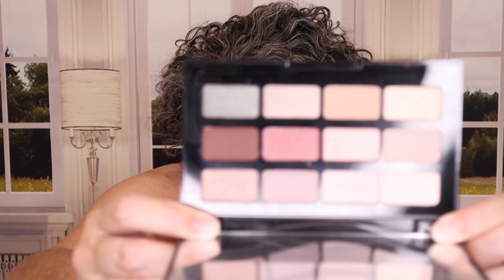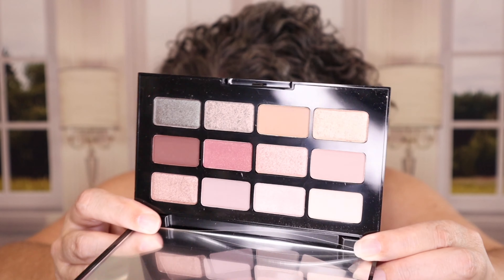Beauty Giveaway, Boxycharm, Base Box August 2021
1 - You Must be a subscriber to this channel.  I Do Check!😊!
2 - You Must like this video.
4 - You must be 18 years or older to enter the giveaway.
5 - You must watch this entire video.
6 - Leave the Secret word on your Google Form, entry form.  If you leave the secret word in the comments, your comment will be deleted and you will be disqualified from the giveaway.
7 - YouTube Community Guidelines indicate entries that don’t comply will be disqualified.

If you mark on the Google form that you did do the bonus entry’s and did not do them, your Google form will be deleted and you will be disqualified from the giveaway.

The giveaway will remain open until midnight Mountain Time Zone September 10, 2021.  Winner will be announced on September 15, 2021.

Good Luck!🍀!

We will be giving away beauty products when this channel reaches 1600 subscribers as well as monthly giveaways to our subscribers.